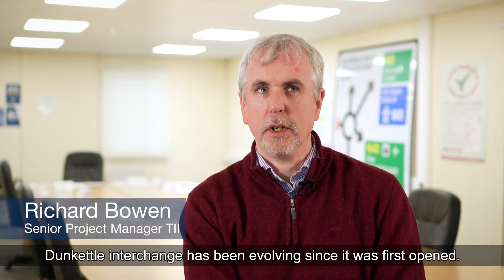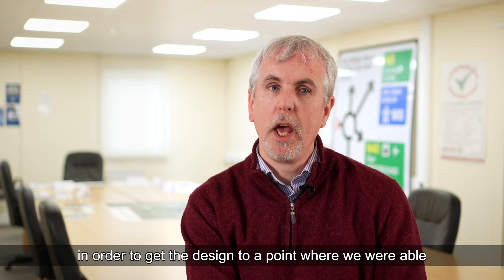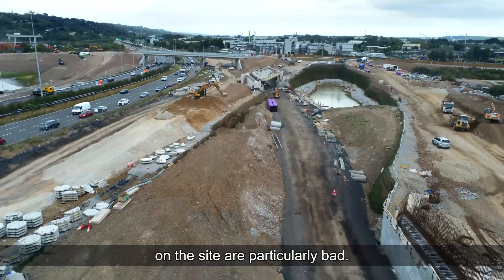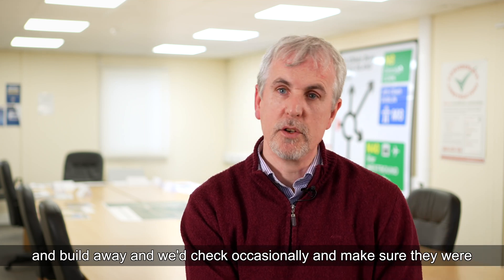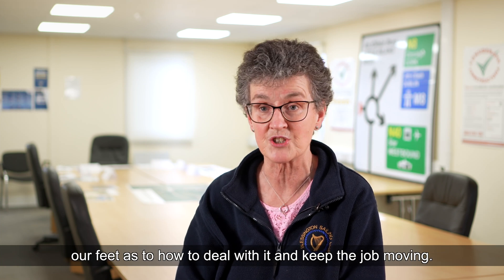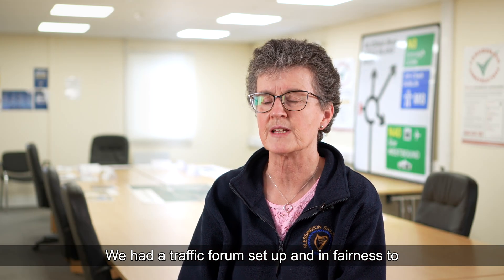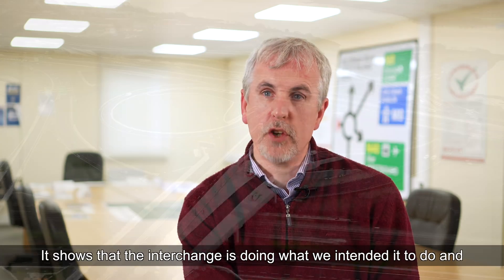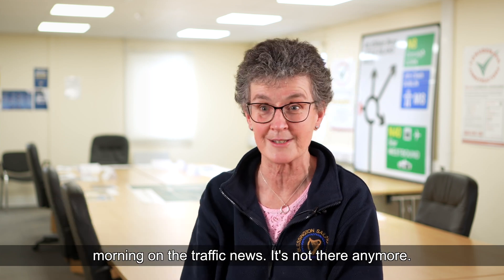Dunkettle Interchange Upgrade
This video details the project-specific challenges faced on the Dunkettle Interchange Upgrade as outlined by Richard Bowen, Transport Infrastructure Ireland, and Val Fox, John Sisk & Son Ltd, the Main Contractor.